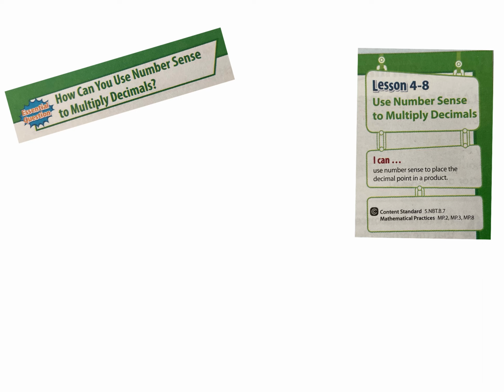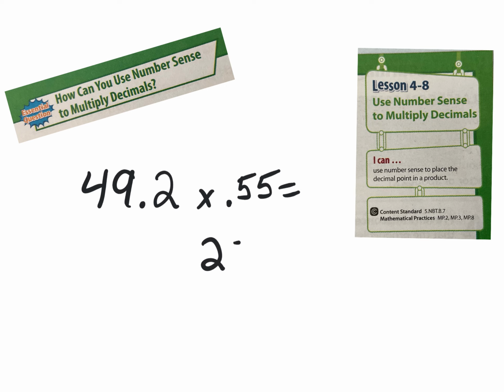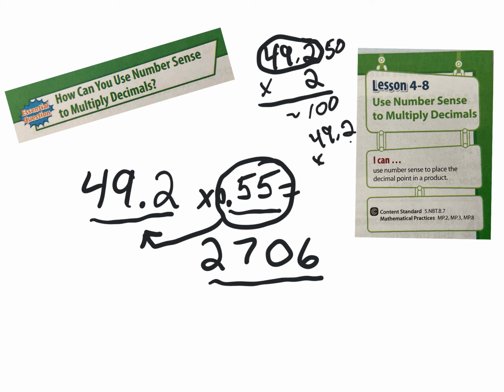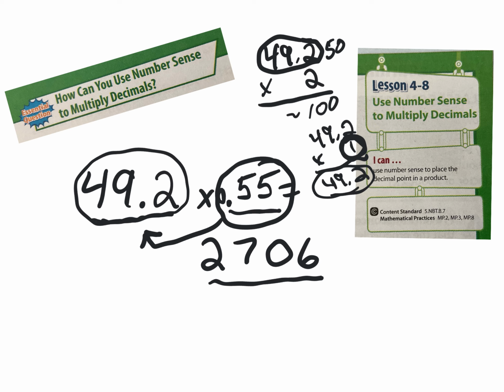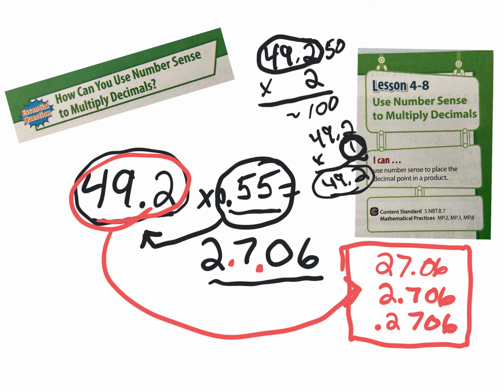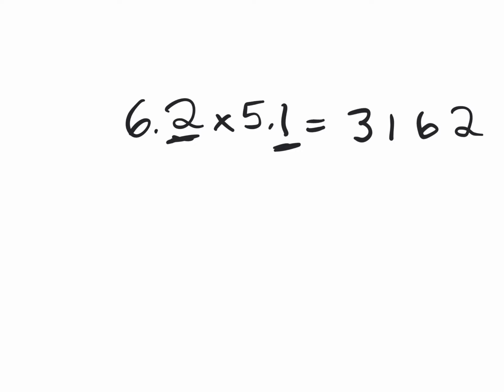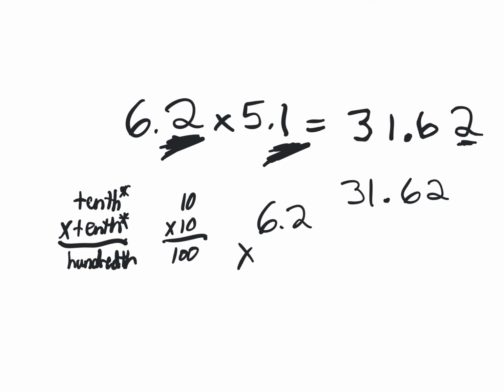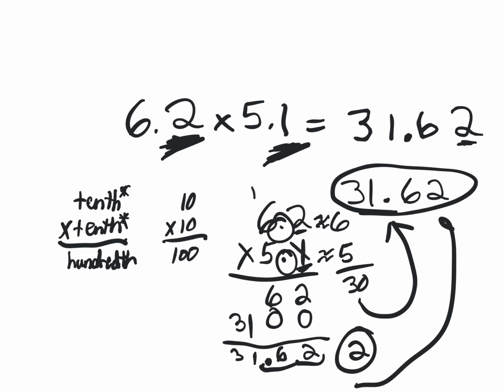4-8 Math Envisions 5th Grade I can use number sense to place the decimal point in a product